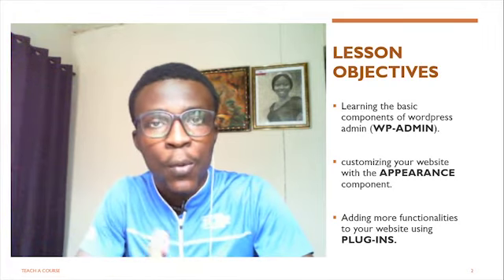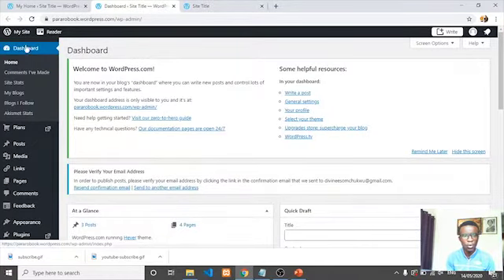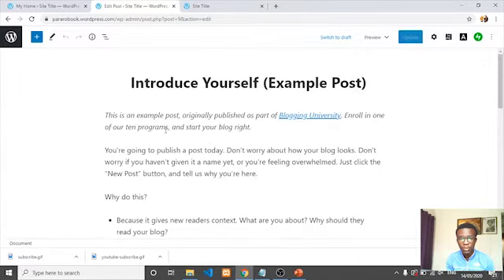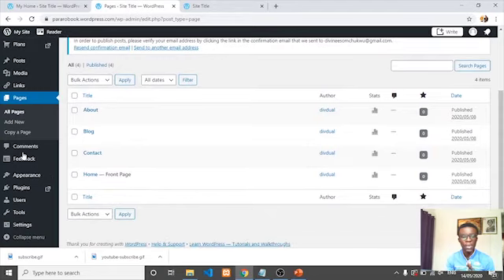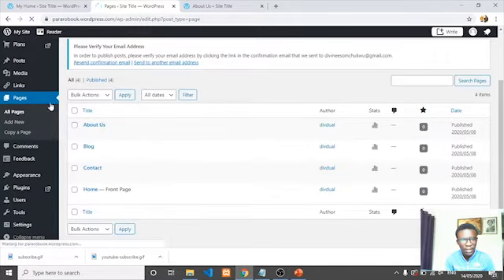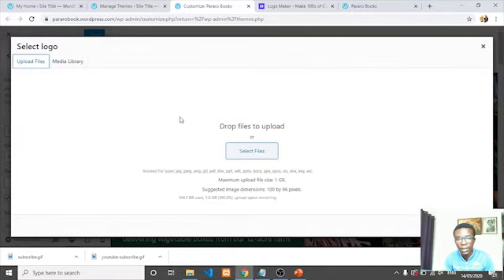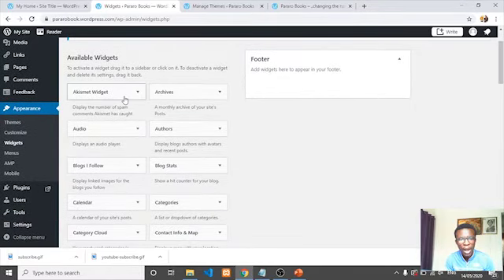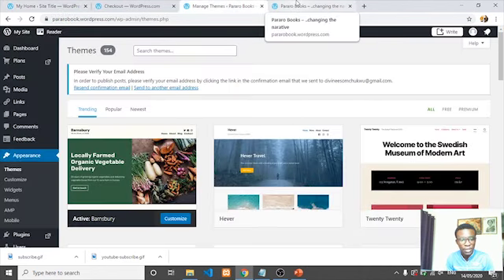Wordpress Tutorial - How to build your website without code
Hi,
In this video, i will show you how to leverage wordpress application to build your first website. You will learn the basic components of wordpress that can help you customise your website, like POSTS, APPEARANCE, PLUG-INS.